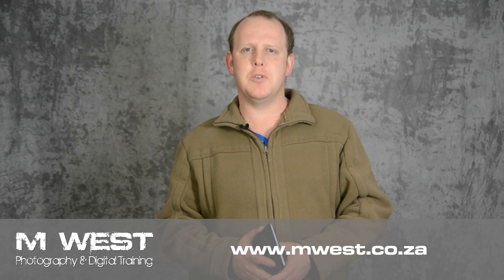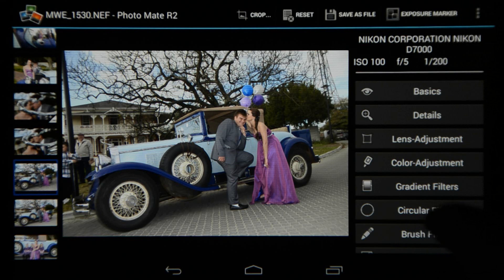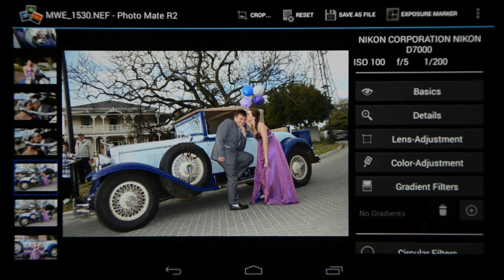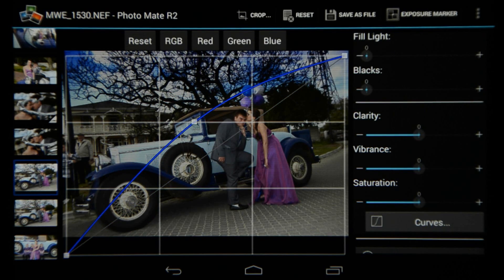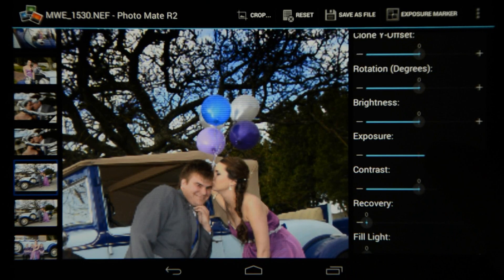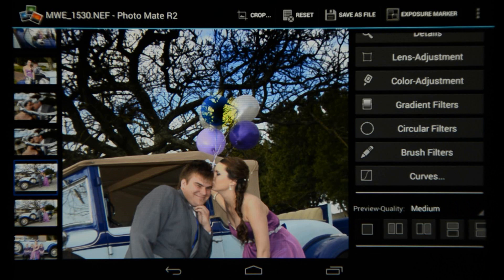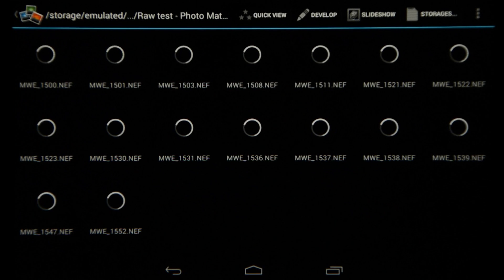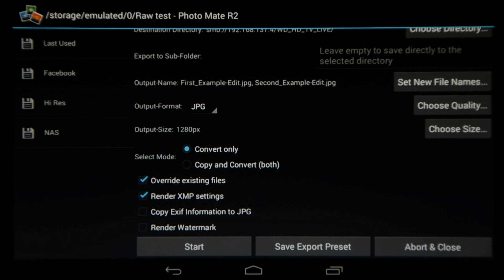Photo Mate R2 - What's new?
Marius is showing some of the most-important changes in the new Photo Mate R2 app